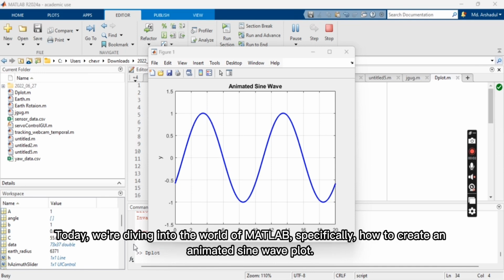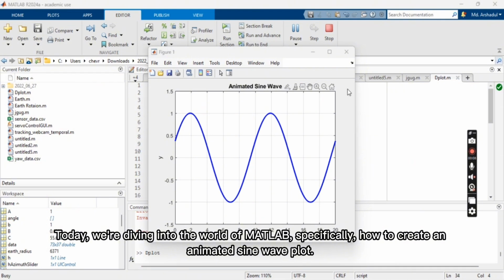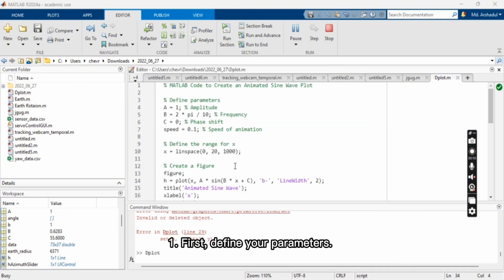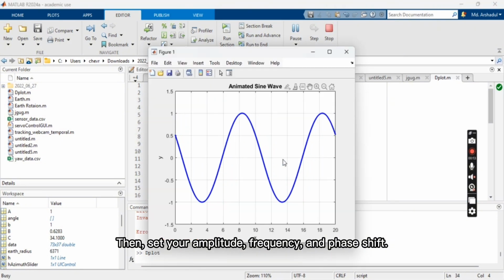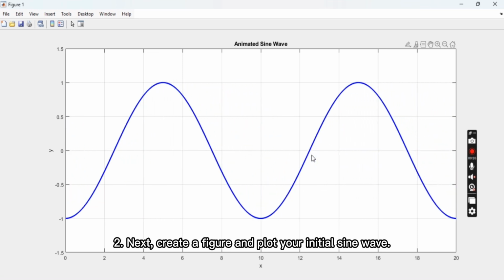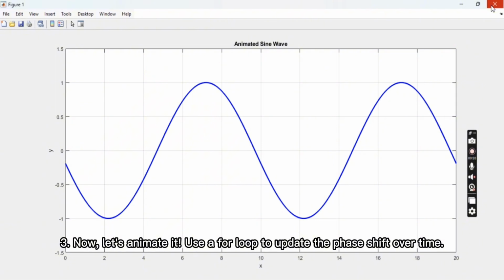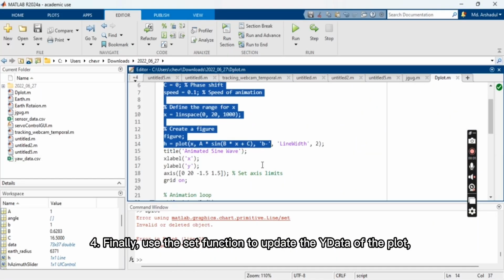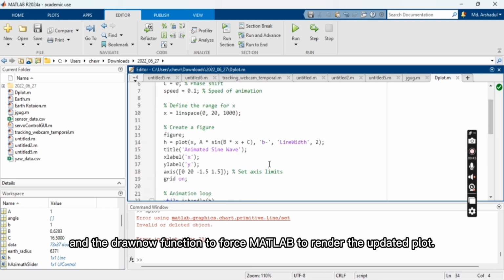Matlab Tutorial on Sine Wave animated plot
To create an animated sine wave plot in MATLAB, you can use a loop to update the plot in real-time. Here’s a step-by-step example of how to create an animated sine wave:

MATLAB Code for Animated Sine Wave Plot
% MATLAB Code to Create an Animated Sine Wave Plot

% Define parameters
A = 1; % Amplitude
B = 2 * pi / 10; % Frequency
C = 0; % Phase shift
speed = 0.1; % Speed of animation

% Define the range for x
x = linspace(0, 20, 1000);

% Create a figure
figure;
h = plot(x, A * sin(B * x + C), 'b-', 'LineWidth', 2);
title('Animated Sine Wave');
xlabel('x');
ylabel('y');
axis([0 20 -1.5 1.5]); % Set axis limits
grid on;

% Animation loop
while ishandle(h)
    for k = 1:100
        % Update the phase shift
        C = C + speed;

        % Update the y data
        y = A * sin(B * x + C);
        set(h, 'YData', y);

        % Pause to create animation effect
        pause(0.05);
    end
end

Explanation
Parameters:

A: Amplitude of the sine wave.
B: Frequency of the sine wave.
C: Phase shift, which changes over time to animate the wave.
speed: Controls how quickly the wave animates.
Plot Setup:

x: Defines the range of x-values for the plot.
figure: Creates a new figure window.
plot: Plots the sine wave and sets initial properties.
Animation Loop:

while ishandle(h): Ensures that the loop continues as long as the figure is open.
for k = 1:100: Loops through a series of updates to create the animation effect.
C = C + speed: Updates the phase shift to animate the wave.
set(h, 'YData', y): Updates the y-data of the plot.
pause(0.05): Pauses briefly to control the animation speed.
Adjustments
speed: Change the speed of the animation by adjusting this value.
pause: Modify the pause duration to speed up or slow down the animation.
You can further enhance this animation by adding features such as labels, legends, or additional waveforms.